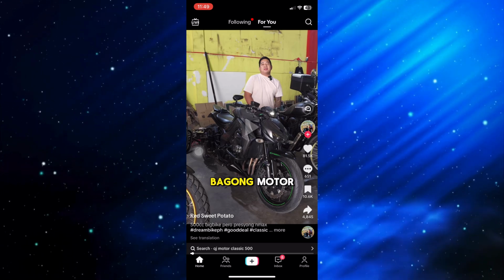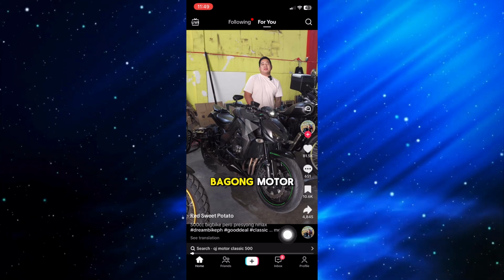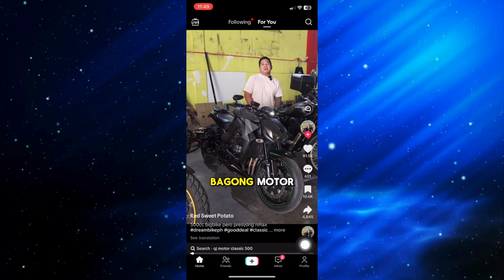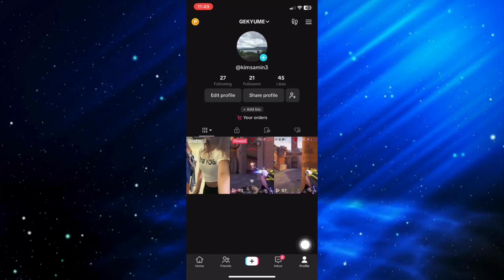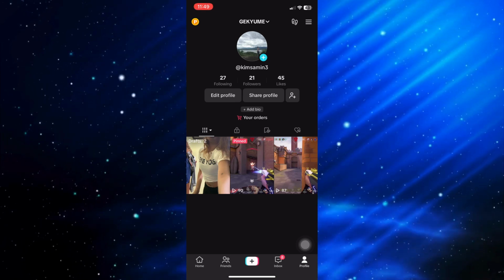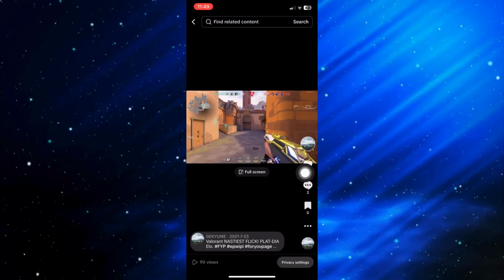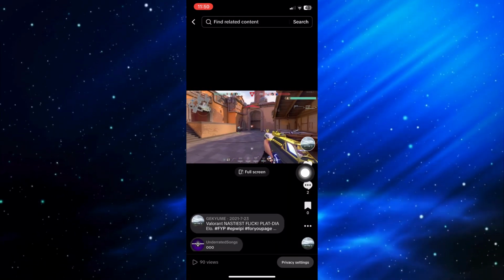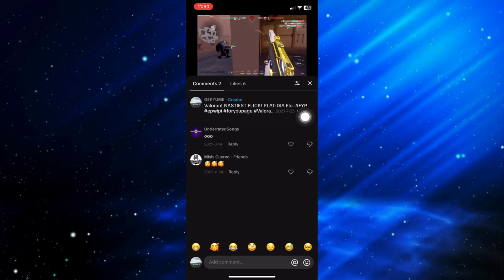How To Pin Comment On TikTok Video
Searching for a guide on How To Pin Comment On TikTok Video? We've got a video for you! This video will provide a detailed explanation of How To Pin Comment On TikTok Video. Watch our video and learn this easy process.